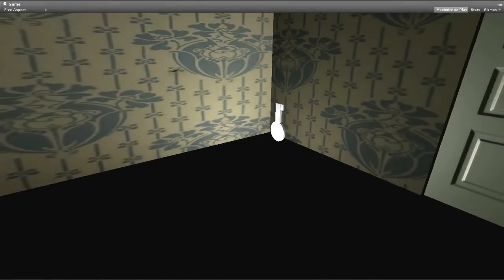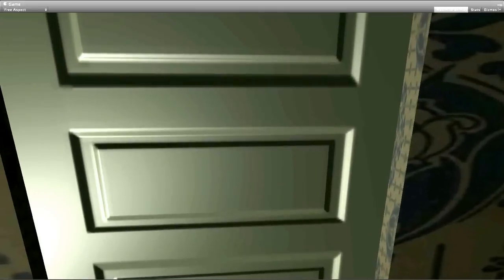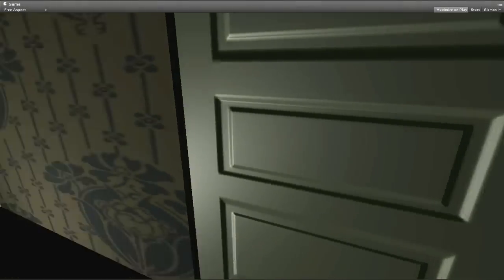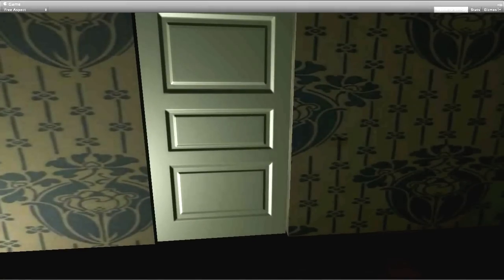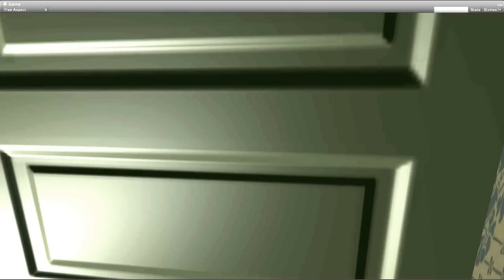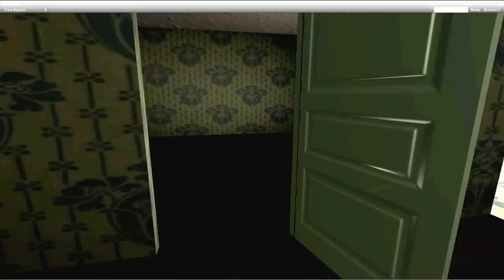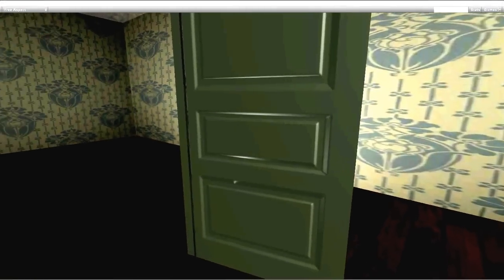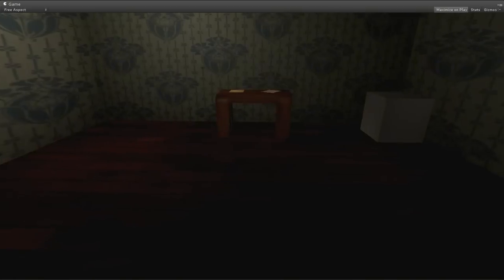Unity 3D Very Basic Start to a FPS Horror Game P1.5 Update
NO longer supporting or working on this package.

WARNING AUDIO IS A BIT LOUD and sorry for the Echo
Added some more functionality to the flashlight. Added some sound to the doors and a door lock/unlock system.